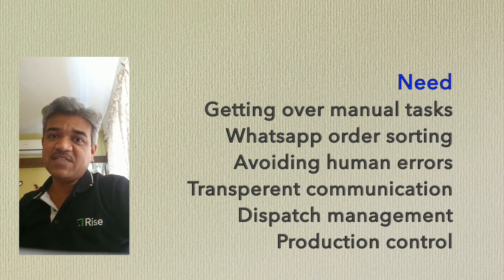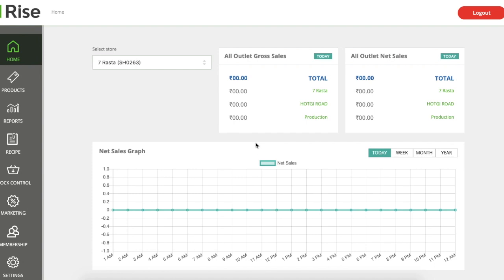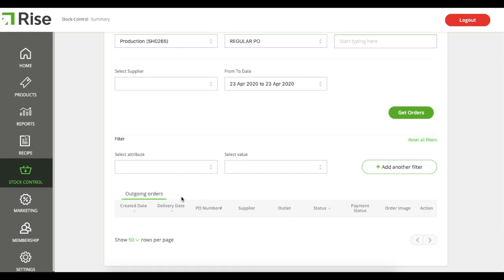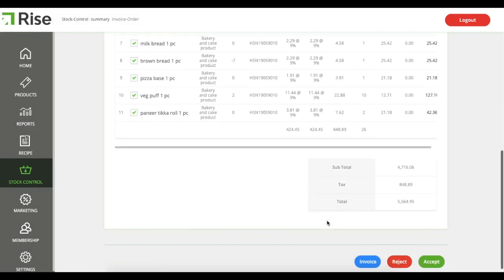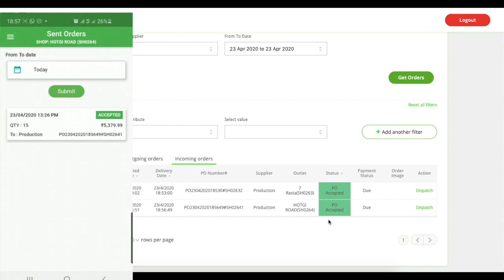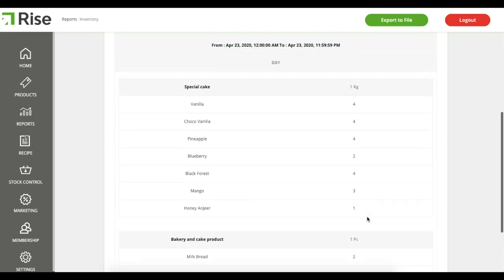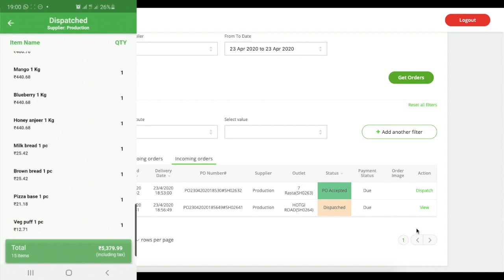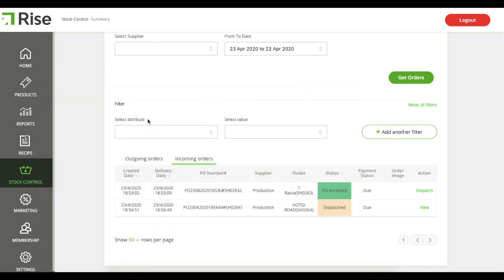Tutorial about managing production, central kitchen or manufacturing unit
This video is about streamlining production operations that include simple steps and minimal data entry process:
Step 1- Customer (Retailer or B2B Customer) sends PO from OGD Stock
Step 2- Accepts order in Back Office
Step 3- Generate daily production report
Step 4- Dispatch order from Back Office

With a minimal learning curve, OGD Stock app and Back Office save at least 4-5 hours per person per day. Reach out to know more.